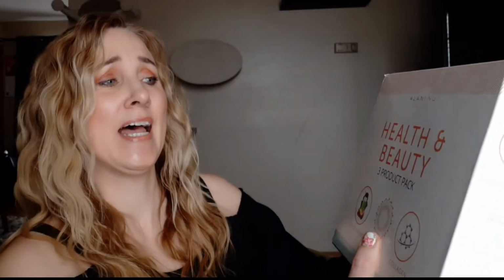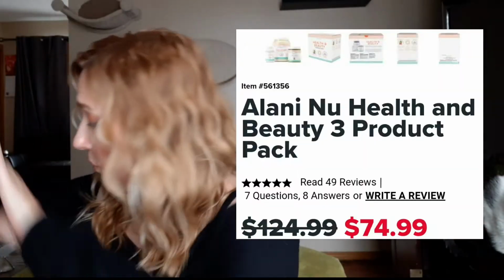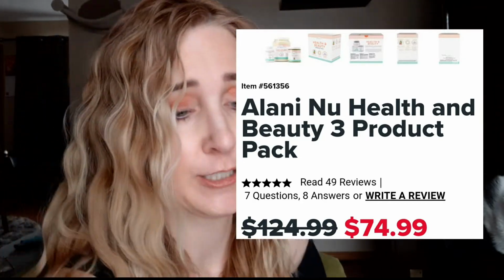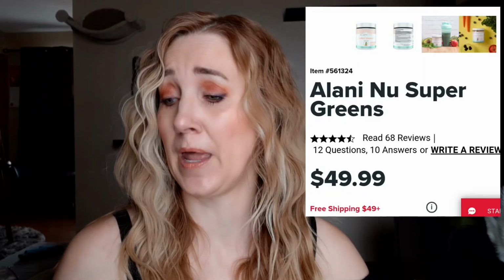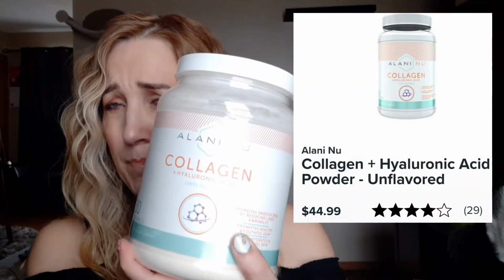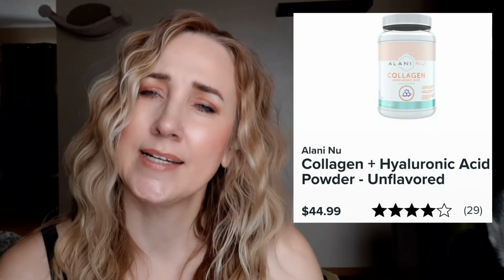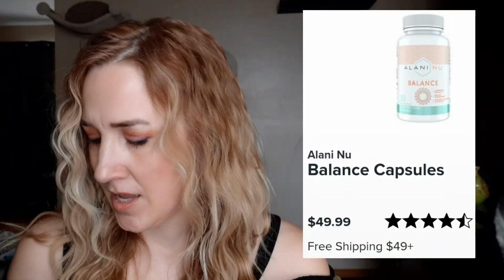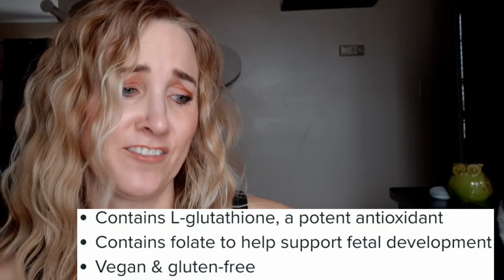GNC order & question tag that was harder than it should have been. 🤦🏼‍♀️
GIVE $10, GET $10

Give your friends $10 off their first order of $75+ by sharing a code.
When they make a purchase, you’ll get $10 off $75+ too!
for GNC